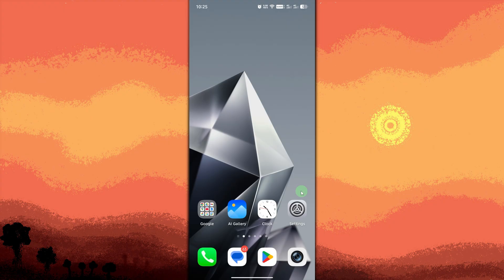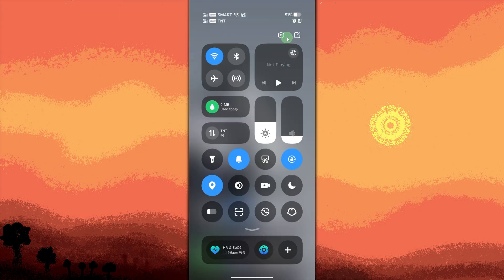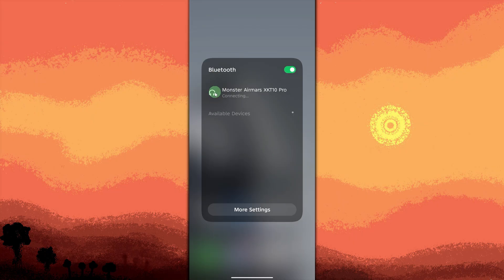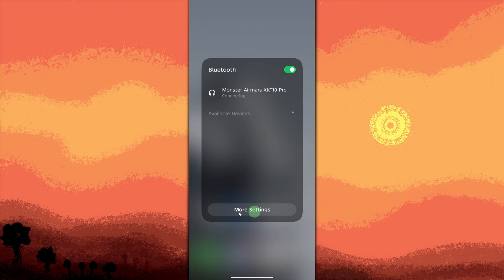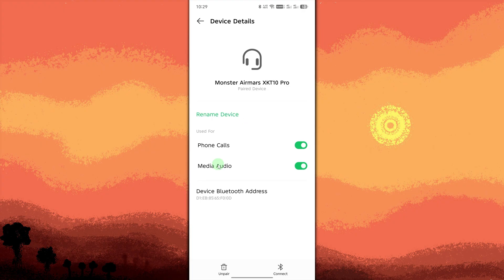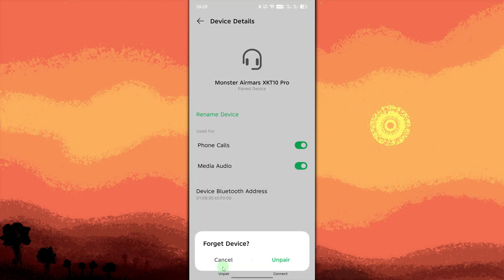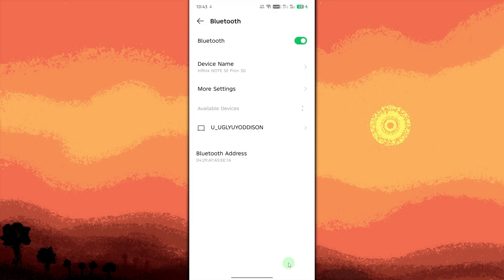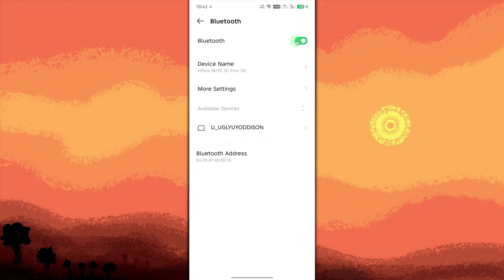How To Turn Off Auto Connect Bluetooth On Android (Quick & Easy)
This guide will show how to turn off auto connect Bluetooth on Android. Use this method to prevent your Android from automatically connecting to your Bluetooth devices when they are in range of the phone.